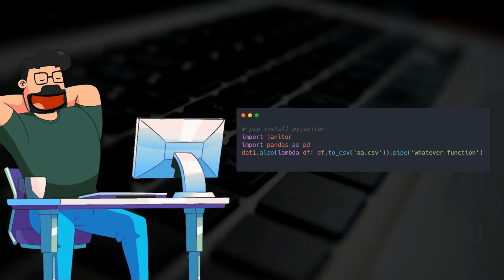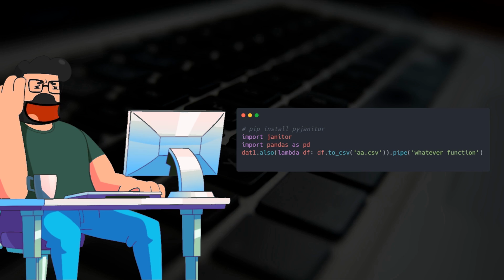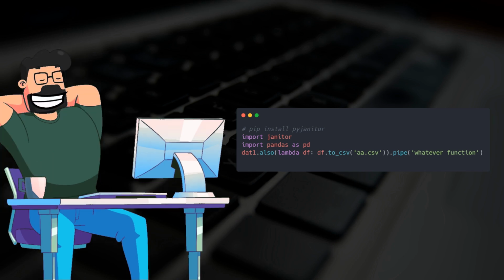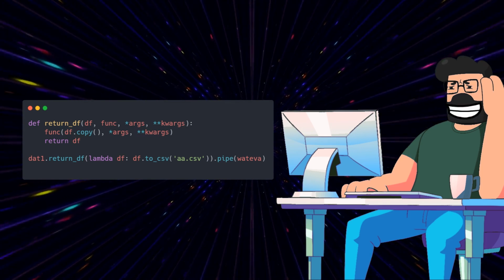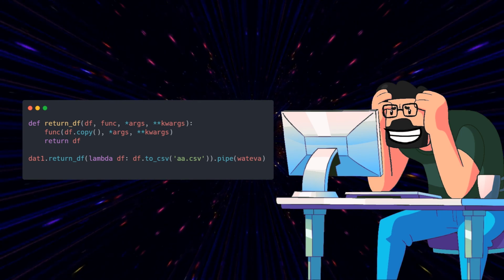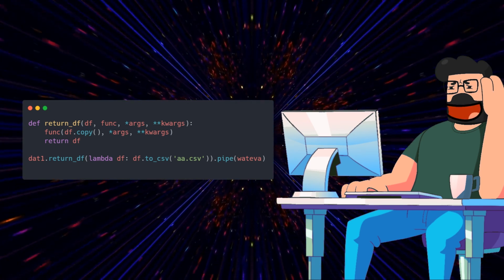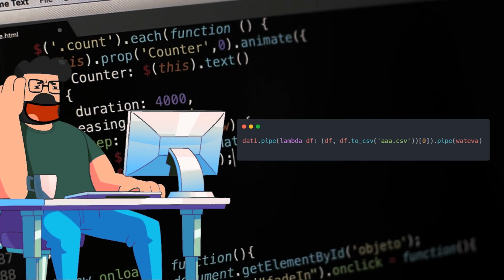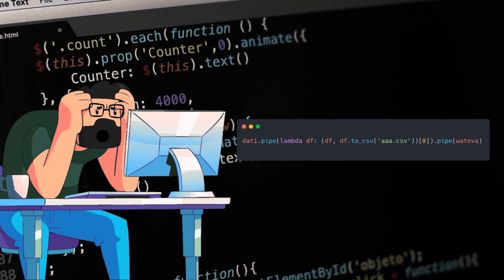Enhance your coding skills with pipe method for multiple operations!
Learn how to enhance your coding skills by using the pipe method for multiple operations! Use pipe method for multiple operations.

✅ VIDEO INFO:
00:00:00 - "Troubleshooting code issue with pipe function."
00:00:19 - Pyjanitor's 'also' saves dataframe efficiently.
00:00:40 - Custom function 'return_under_score_df' saves dataframe.
00:01:01 - Tuple index for CSV output workaround.

This solution would not have been possible without the contributions of users: Brian Smith and sammywemmy